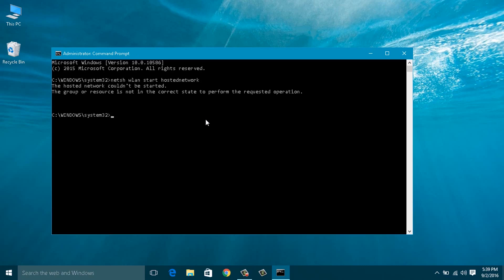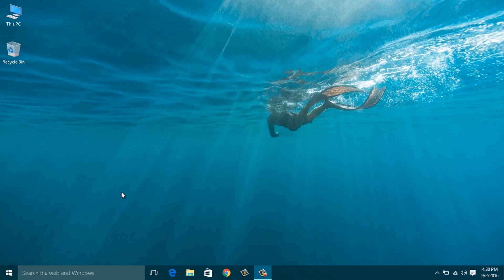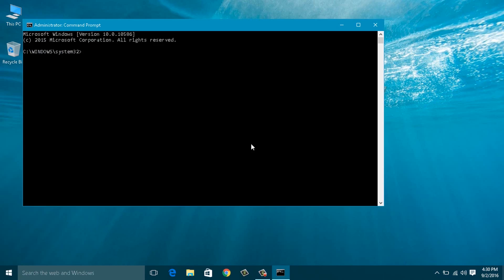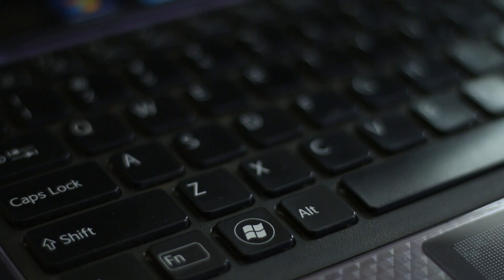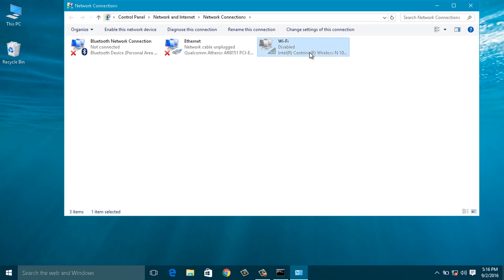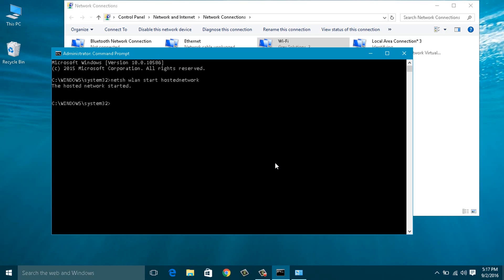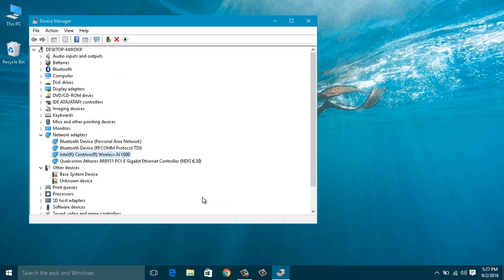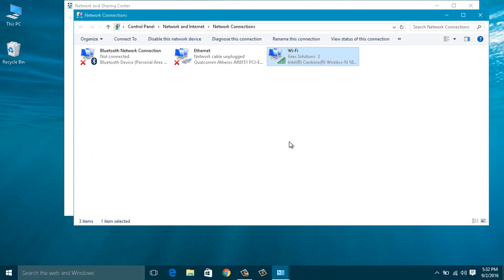Fix 'The Hosted Network Couldn't Be Started' Problem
How to Fix 'The Hosted Network Couldn't Be Started' Problem?
Follow the three methods that helps to solve the issue The hosted network could not be started. The group or resource is not in the correct state to perform the requested operation. You can implement these steps in any operating system like Windows 7, Windows 8 or 8.1   and in Windows 10.

Most likely, this error is because the misconfiguration of network adapter settings. It hardly takes couple of minutes to fix the problem 'The hosted network couldn't be started' when the user tries to start the hosted network to turn the Windows laptop into hotspot.